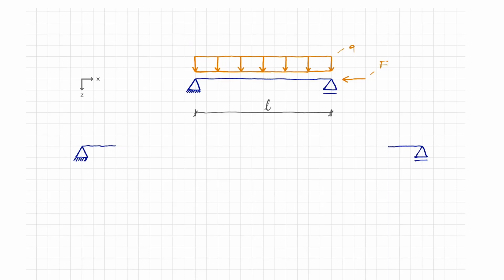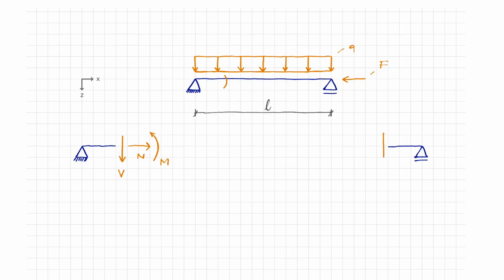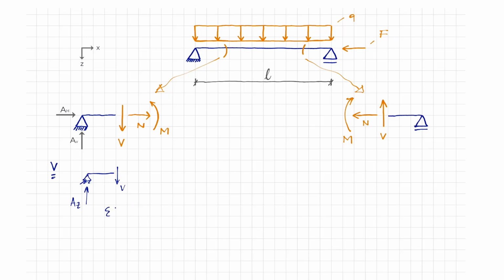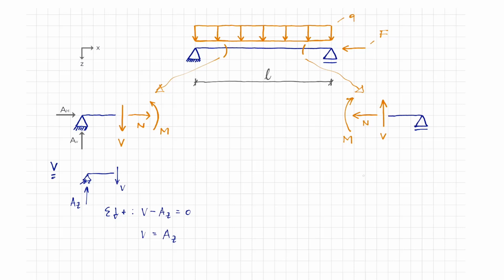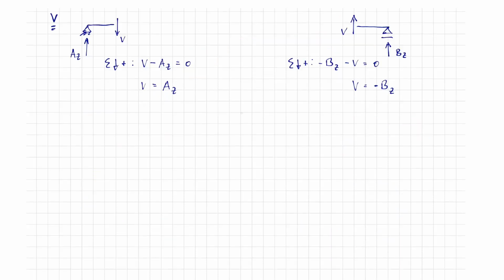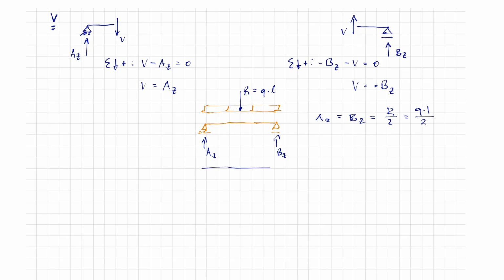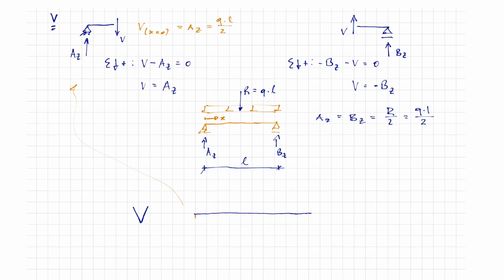Engineering Mechanics | Internal Forces on Beam | Shear Force Distribution | Cut Face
This video explains the general approach for internal forces on the beam.
Am Anfang wird das positive und negative Schnittufer gezeigt.
Danach folgt die Bestimmung von den Querkräften am Anfang und am Ende des Balkens.

Dadurch wird die Wichtigkeit des Wissens über das Schnittufer verdeutlicht.
Im positiven Schnittufer zeigt die Normalkraft und Querkraft in Richtung des Koordinatensystems. Das Moment zeigt gegen den Uhrzeigersinn.

Andersrum zeigen diese Schnittgrößen im negativen Schnittufer.
In diesem Fall ist das positive Schnittufer der Schnitt des Bauteils von links nach rechts.
Für das negative Schnittufer schneidet man vom rechten Auflager bzw. von rechts nach links.

Sehr schnell lässt sich danach der Querkraftverlauf zeichnen.